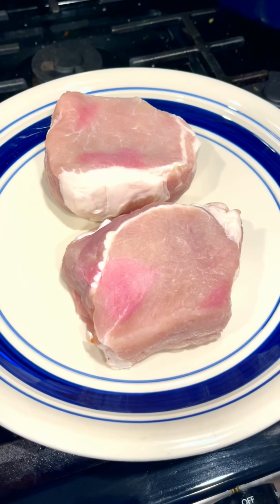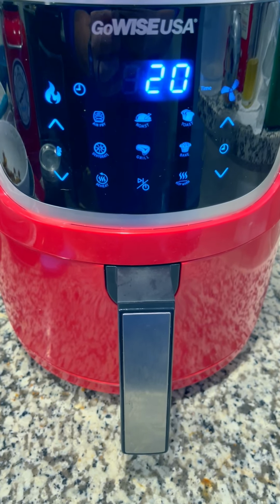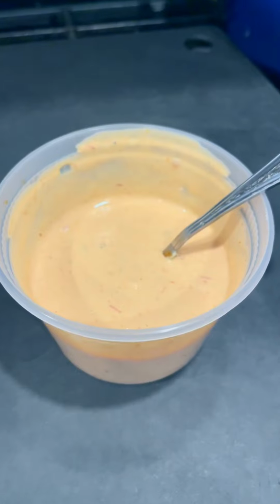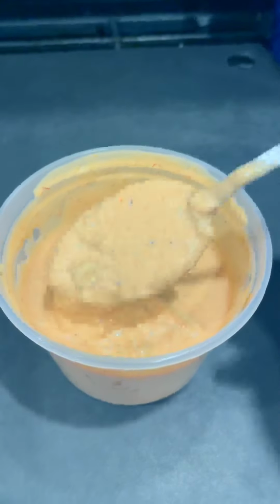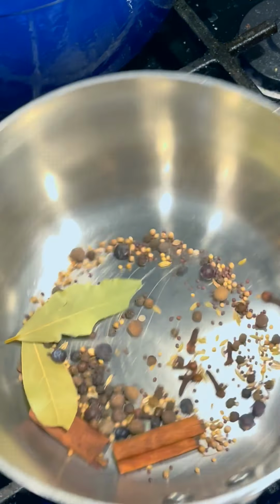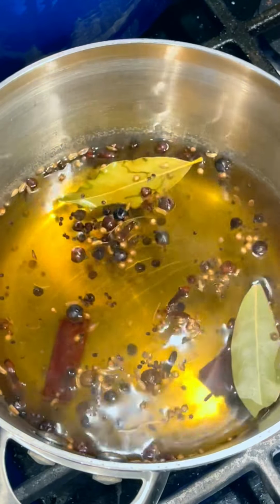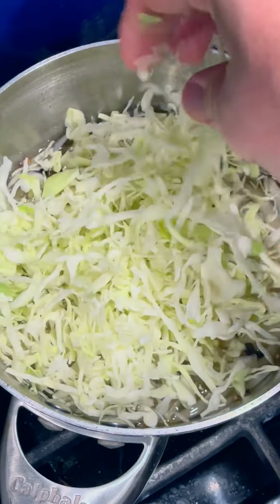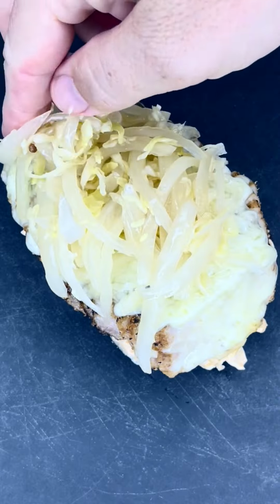Porkstrami Reuben Sandwich Recipe | Pork Chop Recipes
This will be one of your new favorite pork chop recipes. I got the wild idea to make this Reuben sandwich recipe by making porkstrami (or pastrami brined pork) and as I said way too many times in the video…it is fantastic. You are going to want to try this!

Not only do I show you how to make the porkstrami in the air fryer, I also include a recipes for homemade Russian dressing and for pickled onions and cabbage.

The porkstrami Reuben is going to be your new favorite sandwich and it takes a fraction of the time to make as traditional pastrami. And feel free to try this on different breads. I even made one on a brioche bun that was DELICIOUS! The next time I make these, I am going to make porkstrami tenderloin sliders (I literally just thought of this as I was typing). 🤣